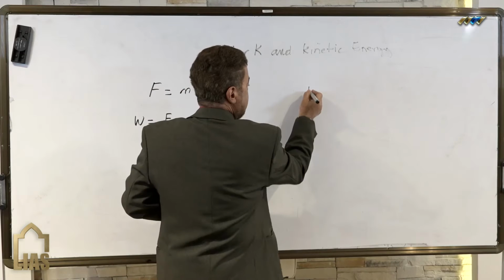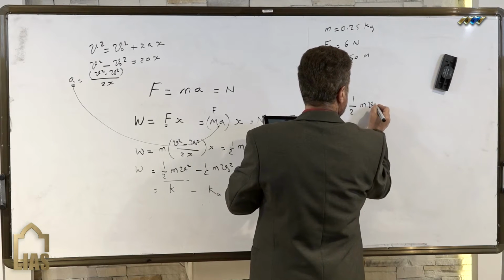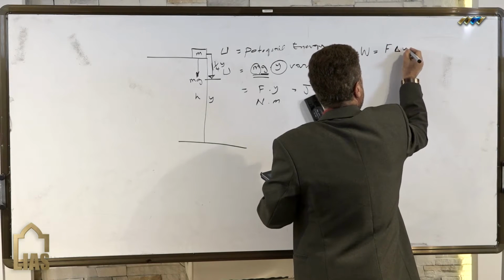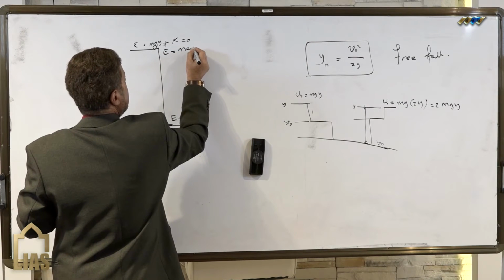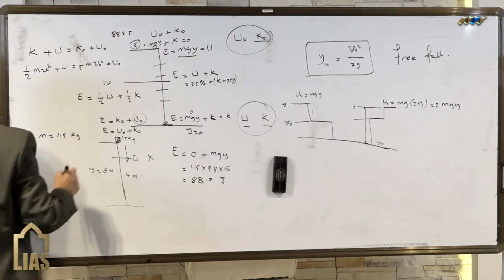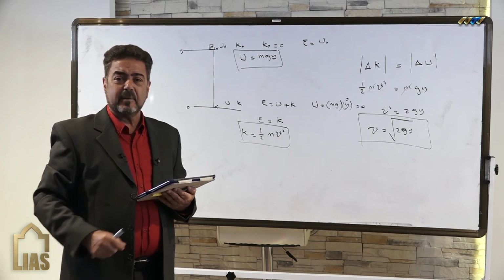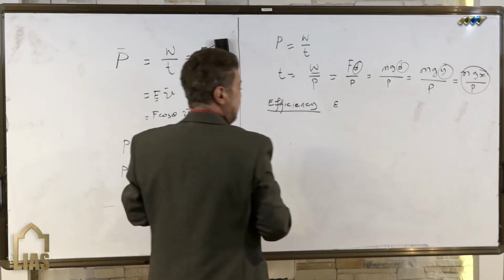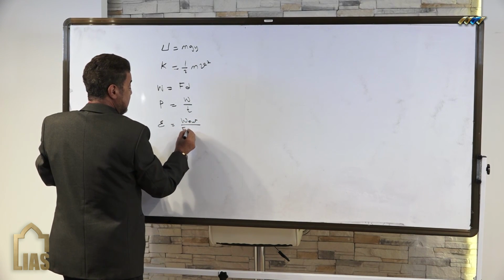المحاضرة (05) | مجمع ليبيا للدراسات المتقدمة | فيزياء1